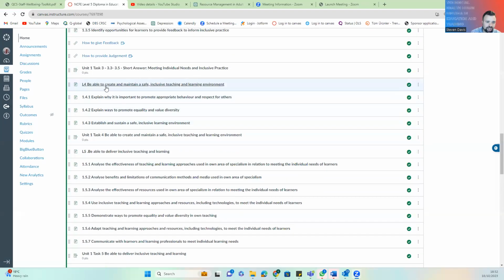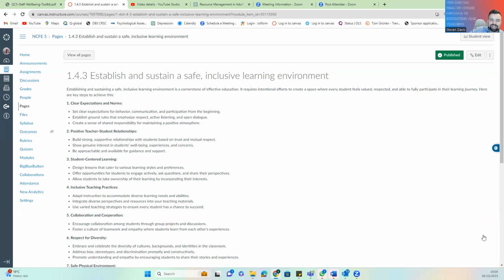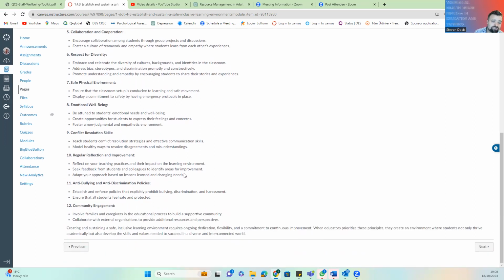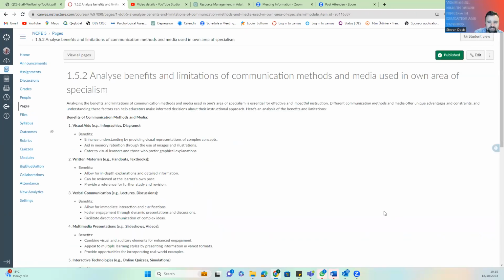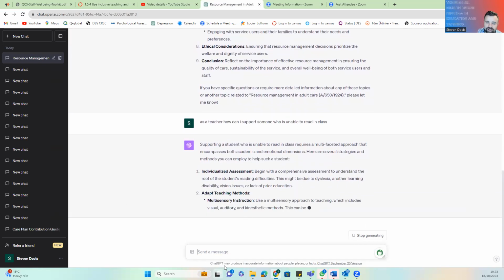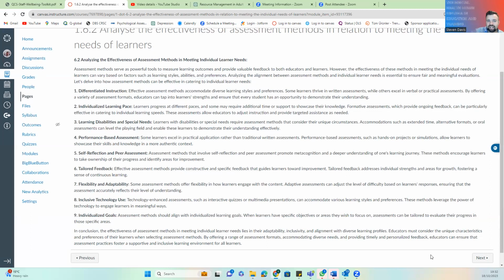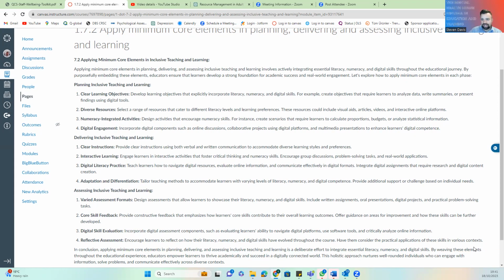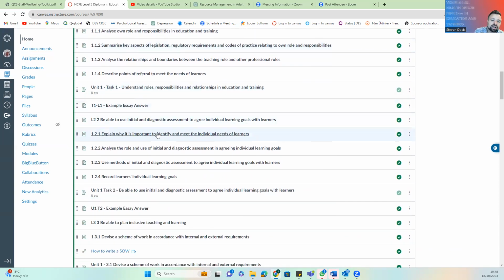Session 4 - Learning outcome 4-8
Narrator: "Hello, dedicated educators and lifelong learners! Today, we're diving deep into key competencies that every educational professional should be familiar with. Whether you're teaching in traditional classrooms, online settings, or anywhere in between, these insights will serve you and your learners well."

L4:

Visual: Clips of a diverse classroom with safety measures in place, like clear exits and safe use of equipment.
Narrator: "First up, creating and maintaining a safe, inclusive teaching and learning environment. It's pivotal that each learner feels safe - both physically and emotionally. We'll guide you through best practices to ensure your classroom is a haven for all."
L5:

Visual: Clips of students from various backgrounds, abilities, and needs actively participating.
Narrator: "Next, we delve into delivering inclusive teaching and learning. Inclusion is not just a buzzword; it's a necessity. Learn how to ensure that every learner, irrespective of their background or abilities, receives quality education tailored to their needs."
L6:

Visual: Shots of assessments, feedback sessions, and teachers marking papers.
Narrator: "On to assessing learning. How do you gauge understanding? We'll provide you with tools and techniques to evaluate learner progress effectively and fairly."
L7:

Visual: Teachers planning lessons, using digital tools, and referencing core educational standards.
Narrator: "And then, there's the minimum core expectations. These are the fundamental skills and knowledge that educators are expected to integrate. We'll show you how to weave these seamlessly into your planning, delivery, and assessments."
L8:

Visual: Teacher reflecting, perhaps reviewing notes or feedback, or discussing with peers.
Narrator: "Lastly, self-improvement is the key. Evaluating one's own practices ensures that you're always delivering your best. Discover strategies to critically analyze and refine your teaching methods for maximum impact."
[Clip ends with the narrator on screen or a classroom setting]

Narrator: "Join us on this educational journey, where we unpack these competencies and help you become the educator that every learner deserves.